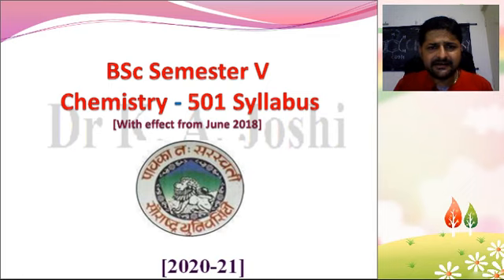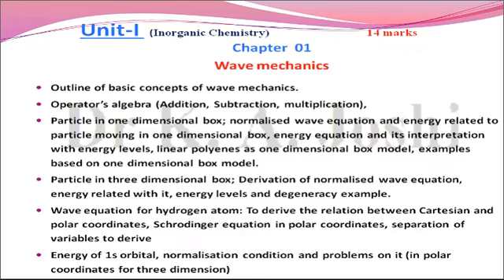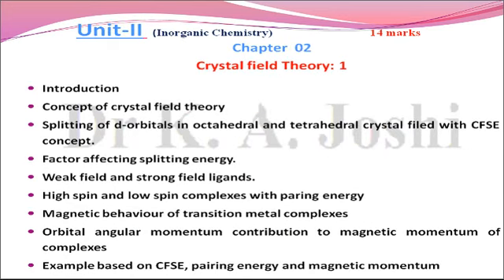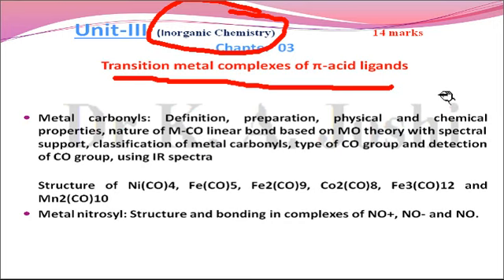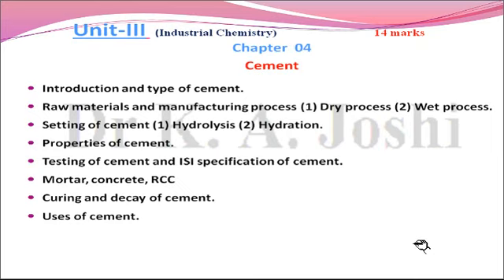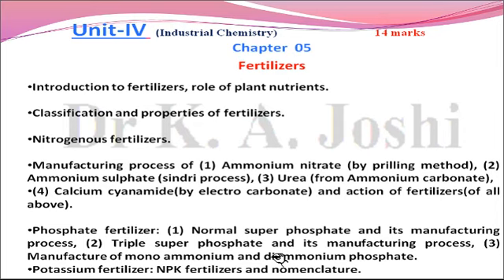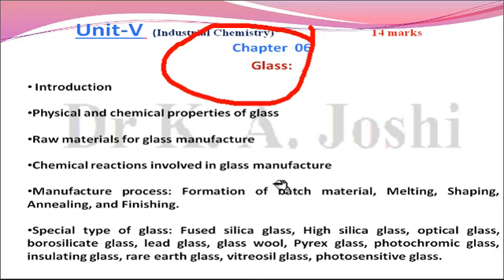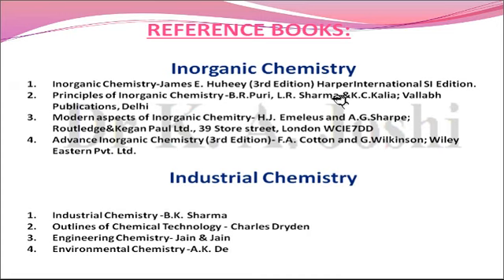INORGANIC CHEMISTRY AND INDUSTRIAL CHEMISTRY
SAURASHTRA UNIVERSITY
B.Sc. SEMESTER – V
CHEMISTRY [C-501] SYLLABUS
EFFECTIVE FROM JUNE-2018